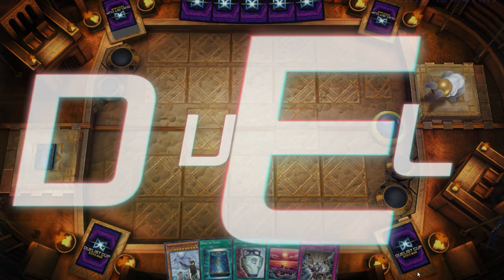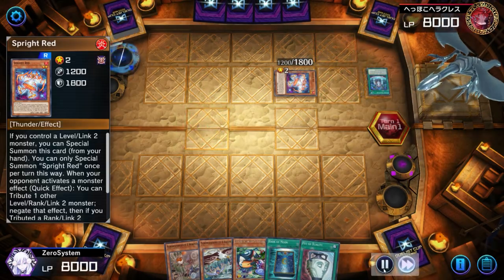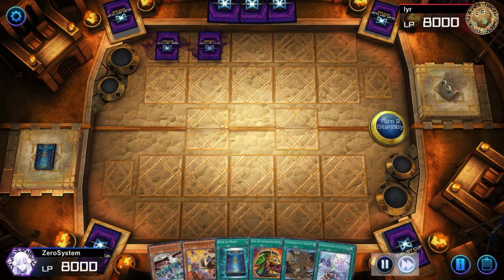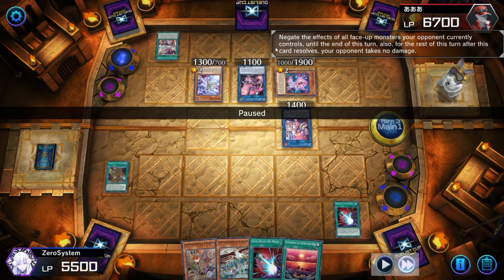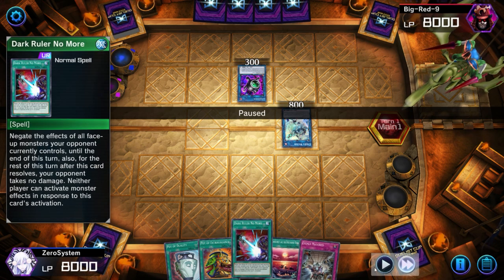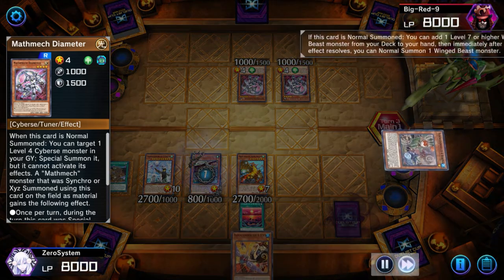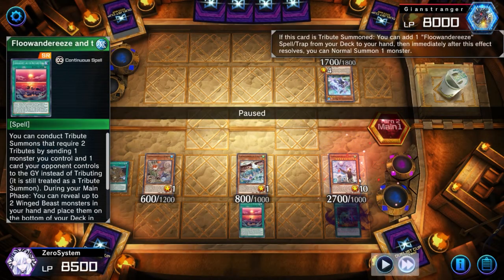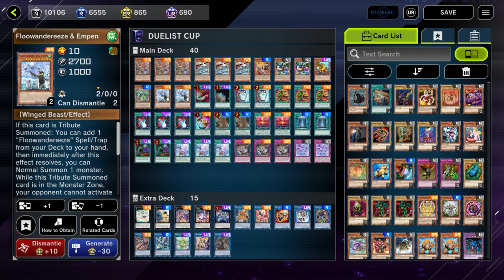How To Floowandereeze - Max Level Duelist Cup March 2023 - Match Commentary - Yu-Gi-Oh! Master Duel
Yugioh Master Duel - Max Rank achieved in with around an 80% win rate in in 52 matches (I was 47/50 on the DC Duels Challenge and surrendered about 5 times total throughout the cup). Floow still very strong!

0:00 - Match 1 (Ishizu Shaddoll Branded Despia)
3:12 - Match 2 (Runick Spright Synchro)
7:22 - Match 3 (Opponent Brick?)
7:52 - Match 4 (Live Twin Spright)
12:48 - Match 5 (Dragonmaid)
13:55 - Match 6 (Mathmech)
20:37 - Match 7 (Swordsoul Tenyi)
25:32 - Win Streak & Deck